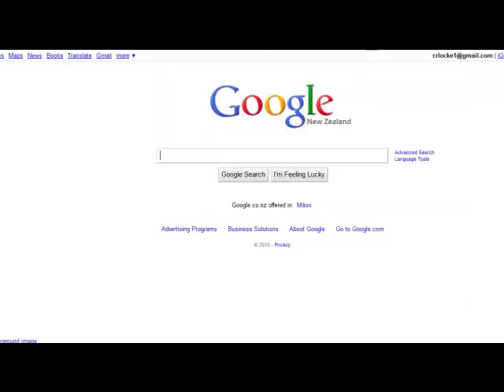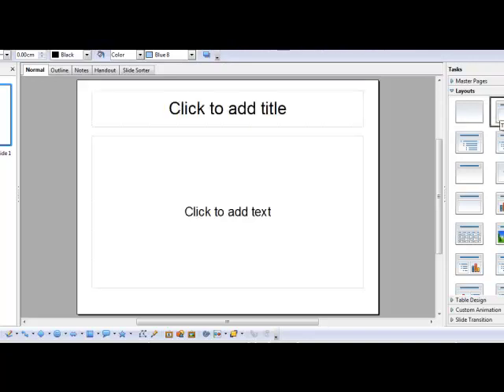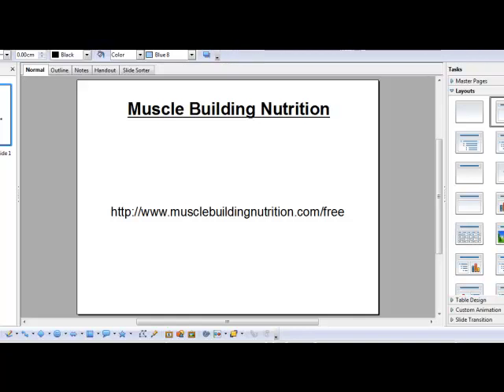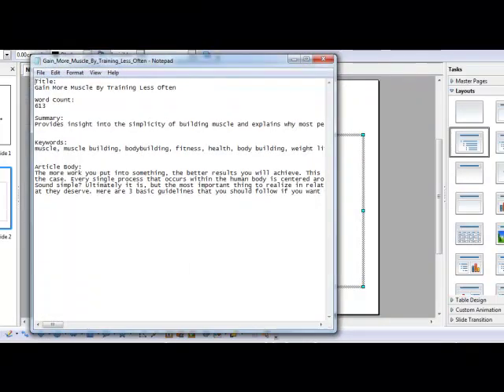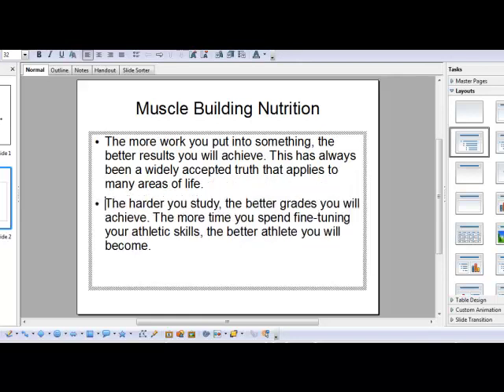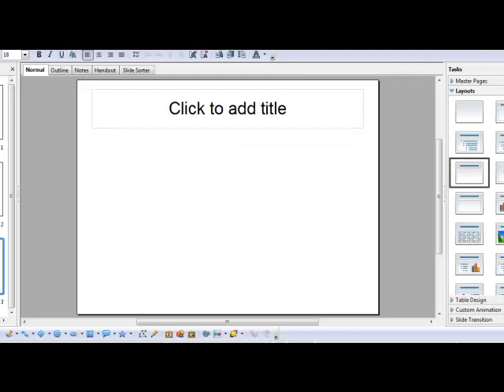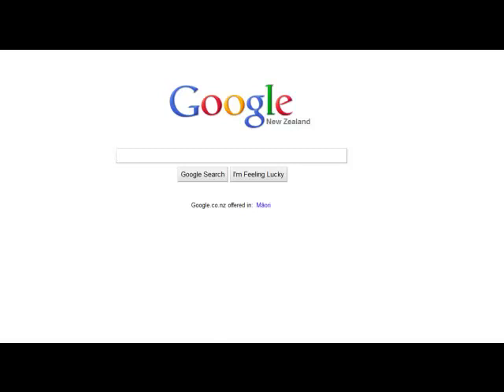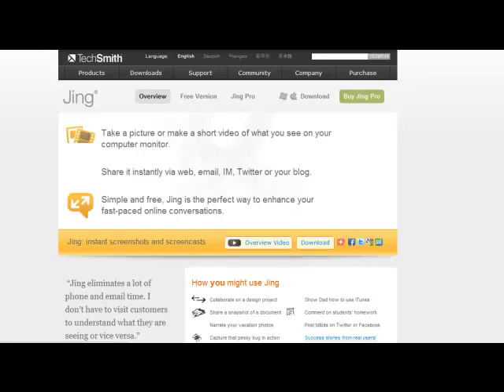Creating Content || Video Marketing|| for beginners#digitalmarketing#videomarketing#createcontent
Creating Content || Video Marketing|| for beginners#digitalmarketing#videomarketing

in this video let's talk about video marketing course

video marketing;content creating
digital marketing
content marketing
video marketing strategy
online video marketing
content marketing tips
create content
online business